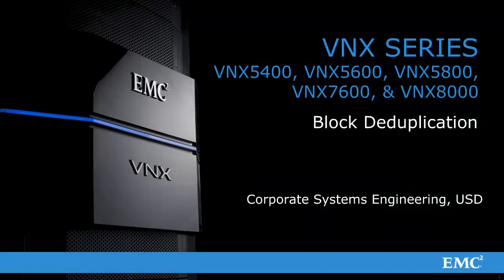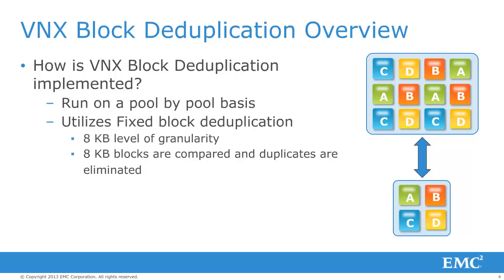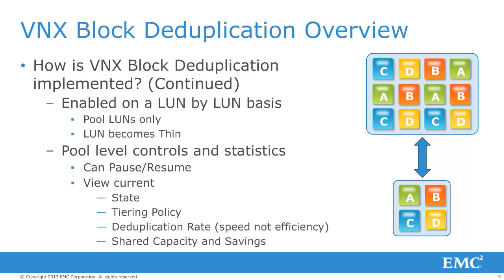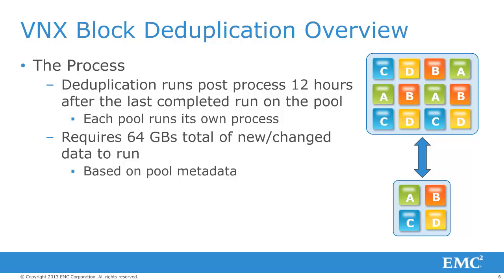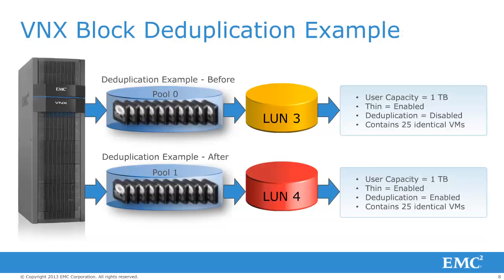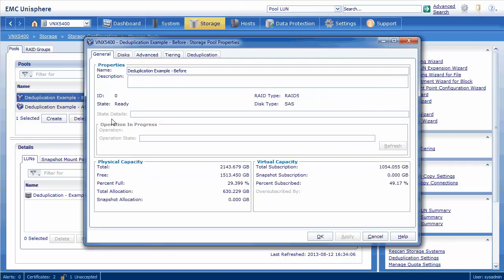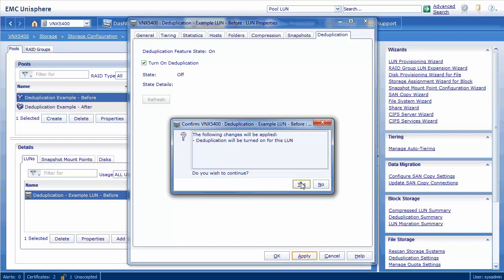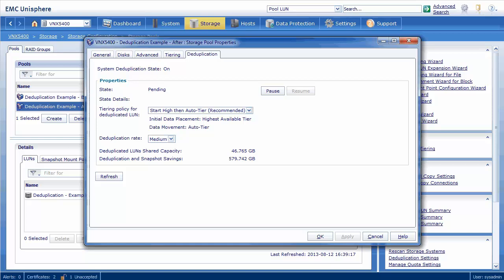VMworld 2013: Next Gen VNX Block Deduplication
This is a quick demonstration of an AWESOME new feature in the new Next-Gen VNX array using the software codenamed "Rockies".   The new feature is block deduplication.

On Rockies, block deduplication can easily be enabled for any pooled device (DLU and TLU), and runs as a background process periodically.   The dedupe is on an 8K granularity.

While not the first example of primary storage block deduplication, coupled with the VNX FAST Cache and FAST VP and other efficiency technologies makes the EMC VNX Rockies platform dramatically more efficient.

For use cases where a large degree of commonality (VMDKs for server virtualization and VDI are common examples), this can recover 80-90% of the excess capacity as is shown in the demonstration.

Further - there are rich capabilities for controlling deduplication priority and visibility to space savings directly in Unisphere.